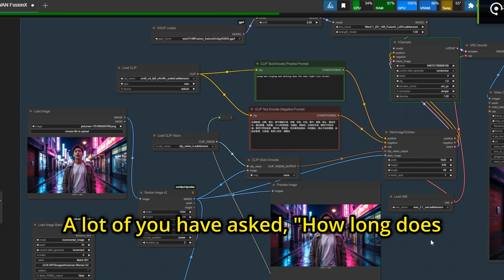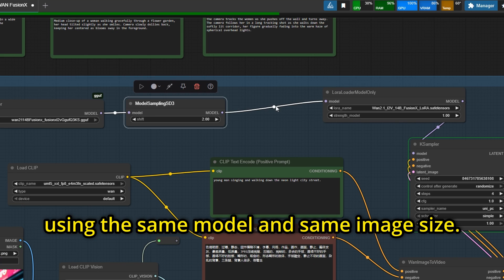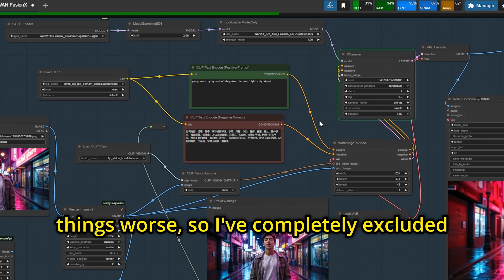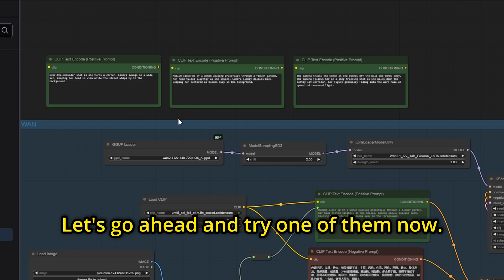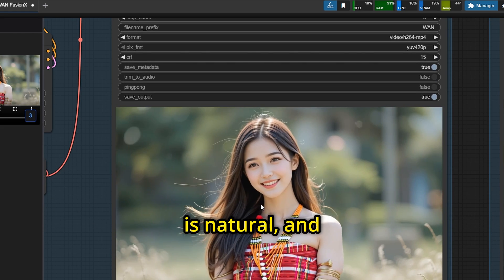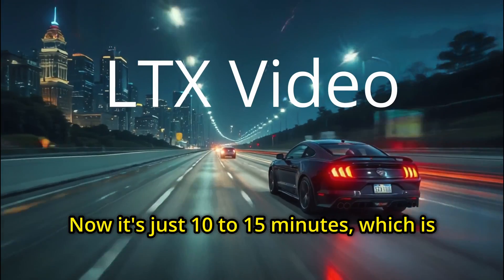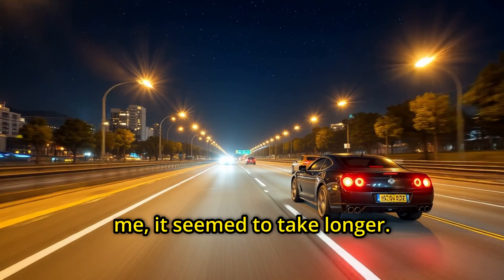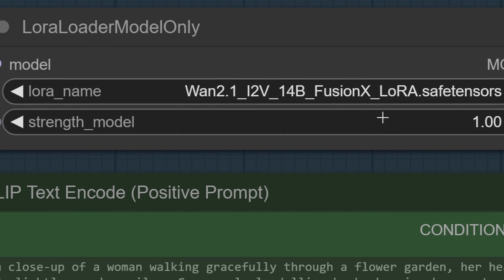WAN 2.1 with 4 Steps- Fastest Generation comfyui